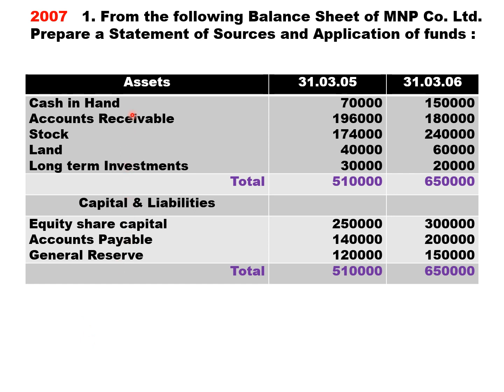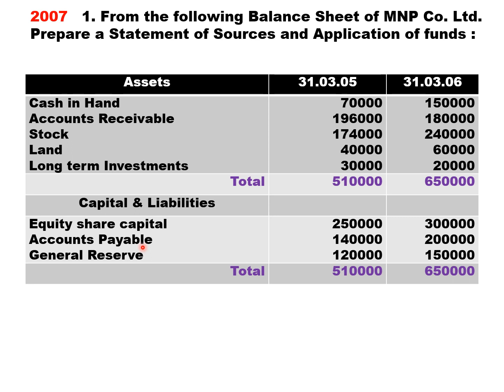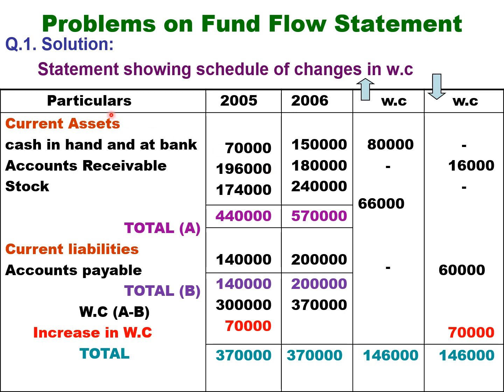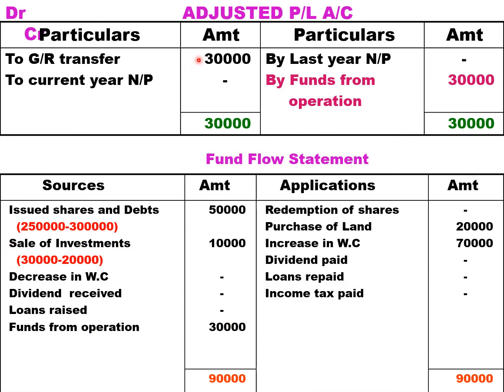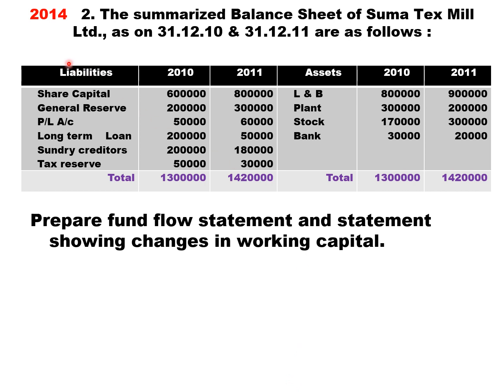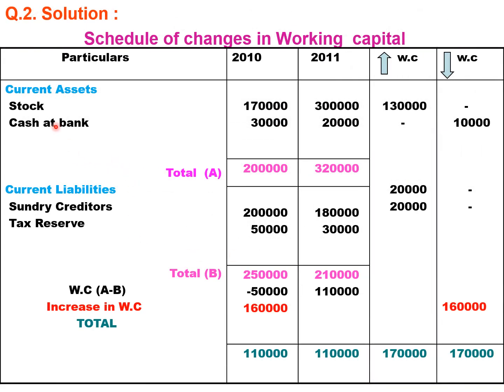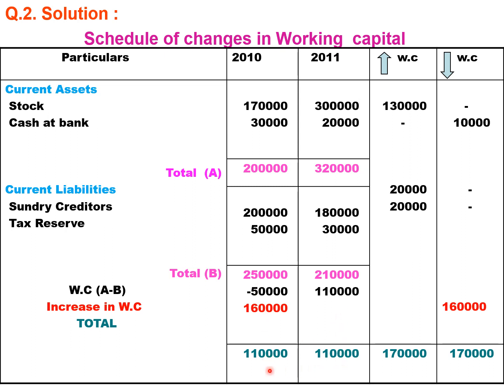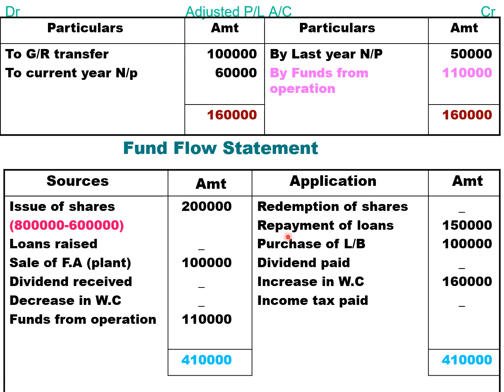FFS 1st & 2nd Problem